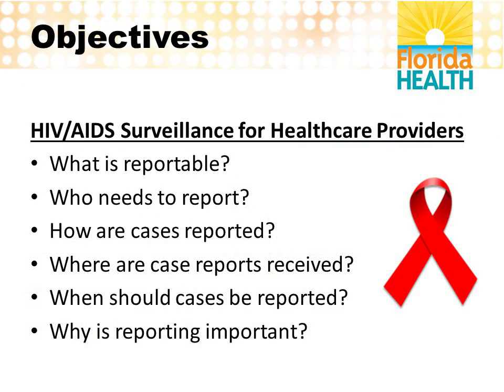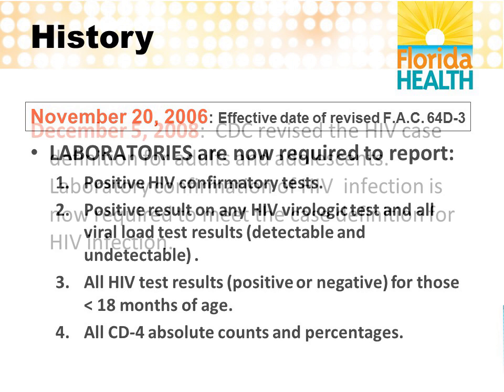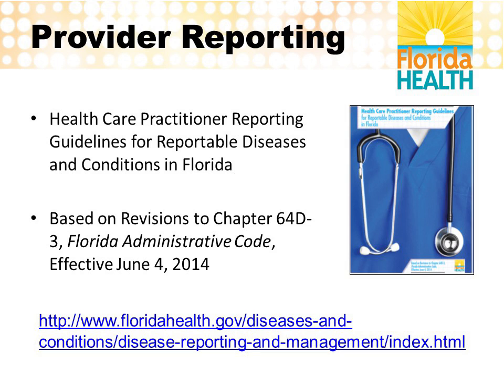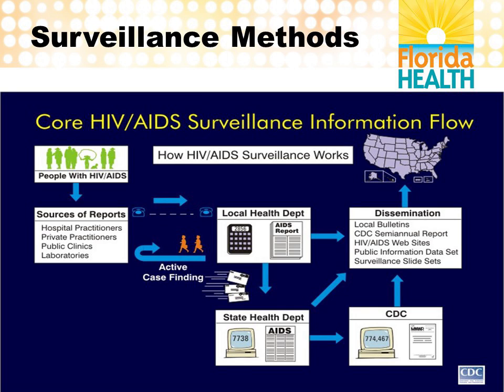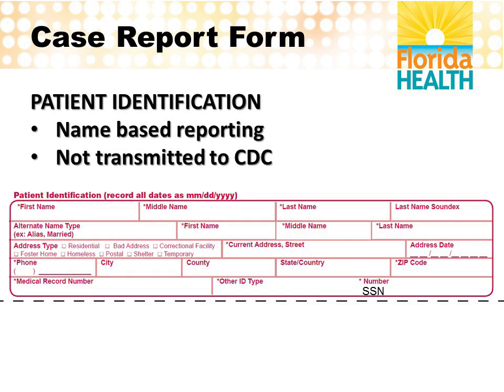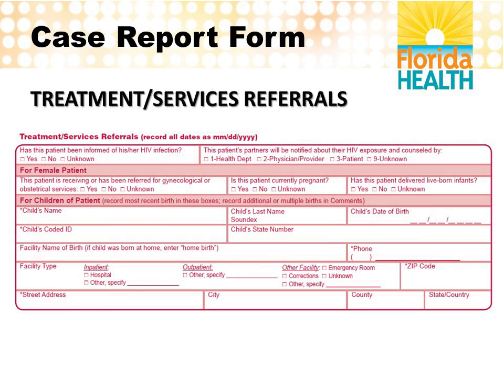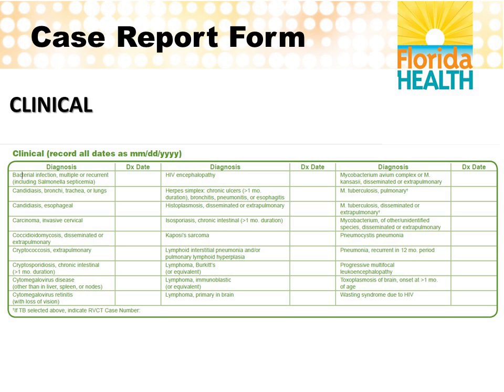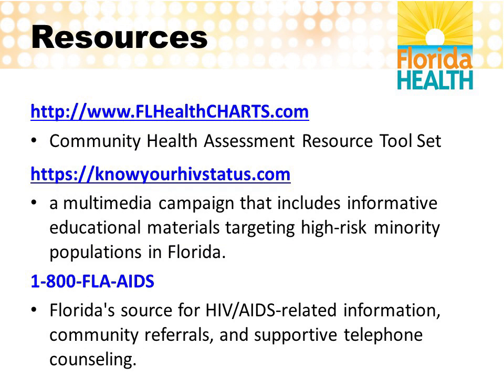Webinar - HIV/AIDS Surveillance: A Reporting Guide for Healthcare Providers in Florida